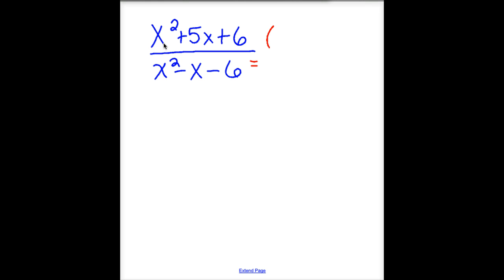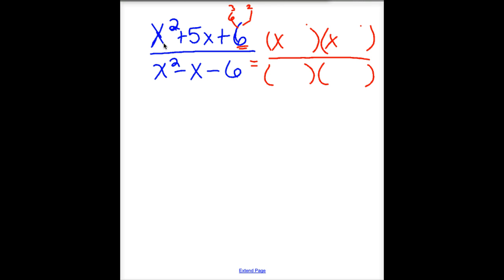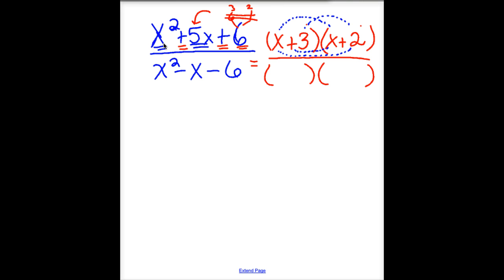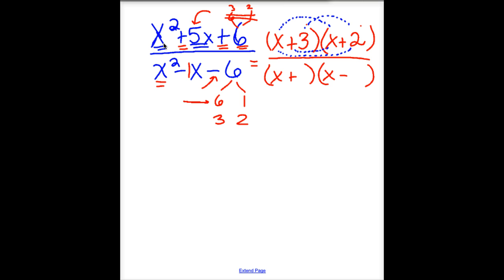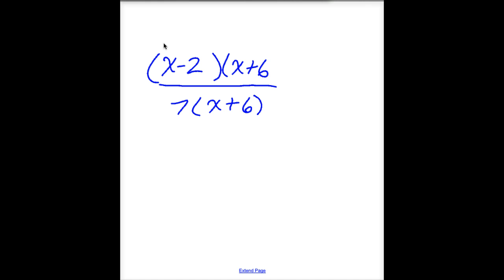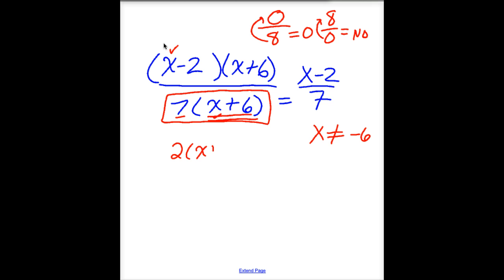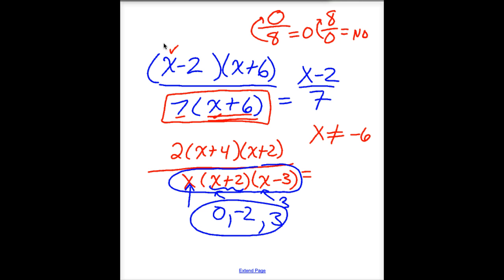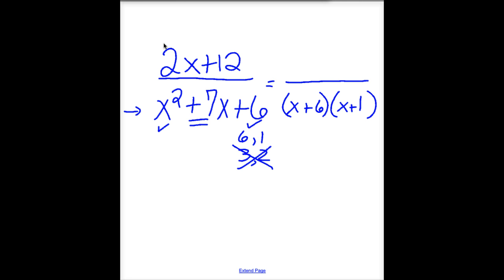Help with quiz 3 algebra 2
APEX Q3 Al2 BS